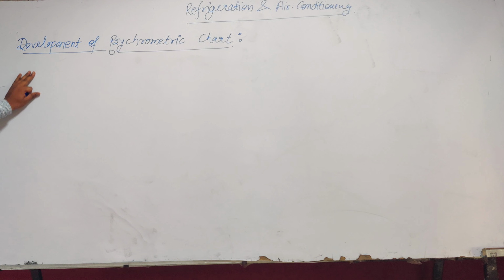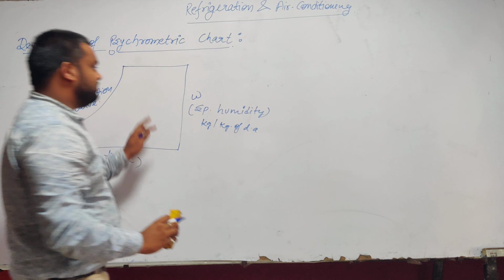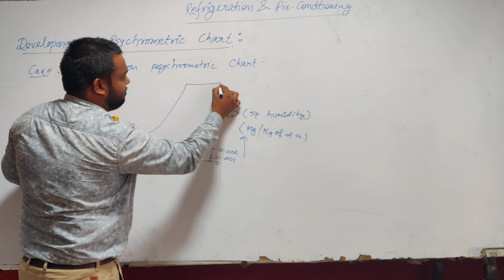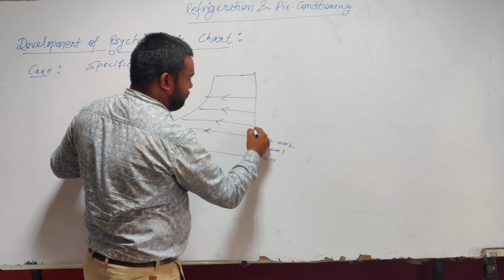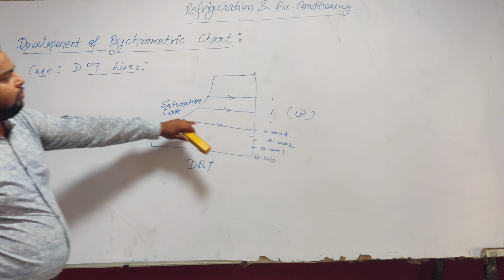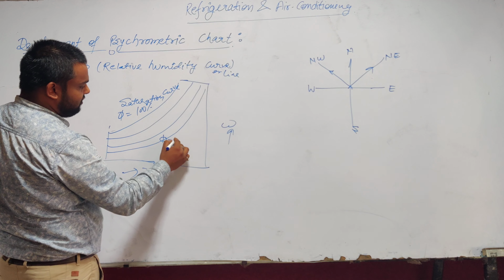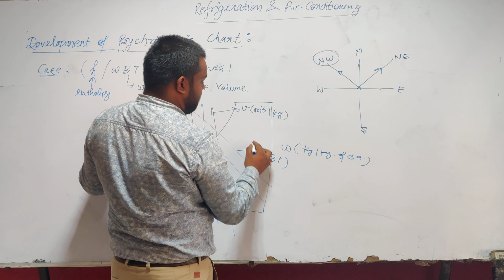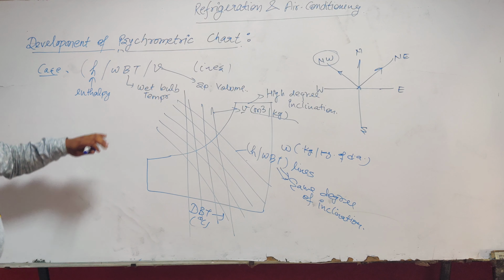Development of Psychrometric Chart